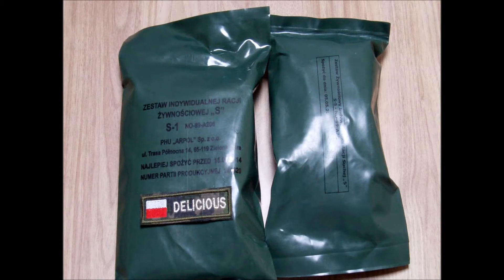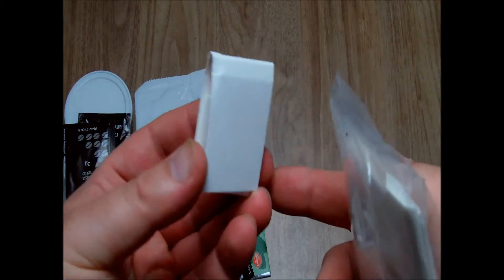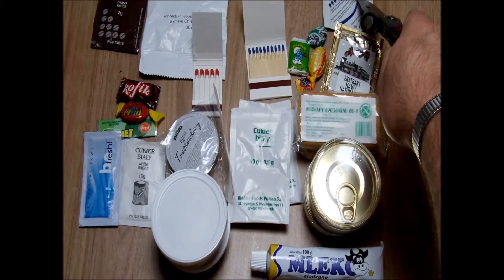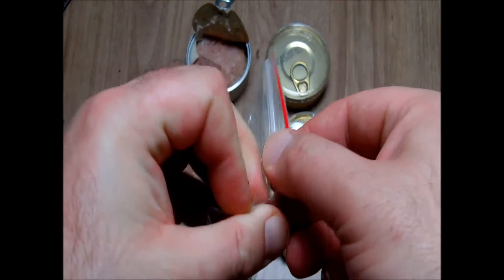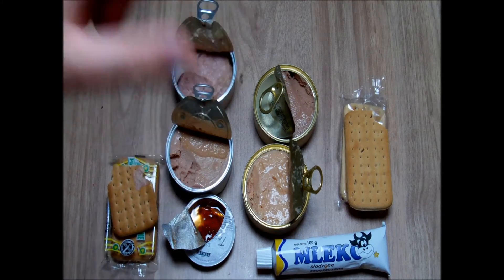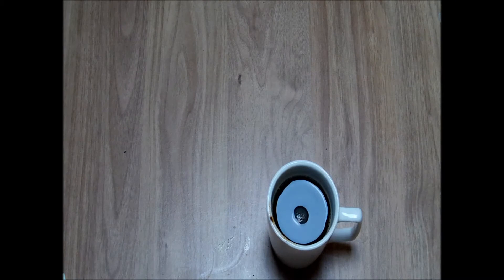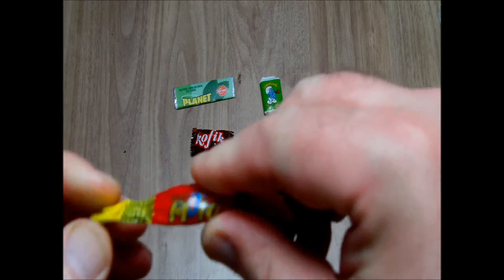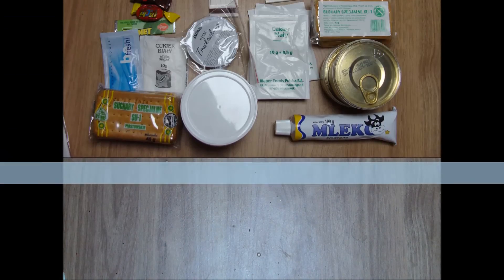Polish dry vintage ration S duel - BB 2004 and 2014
A very rare Polish vintage ration - comparison of 4 and 14 years old S rations (no hot entrees). You can check if it was still good to eat and how have they changed over 10 years.